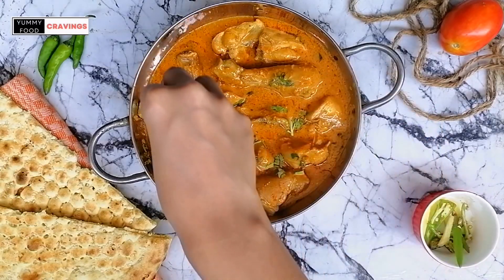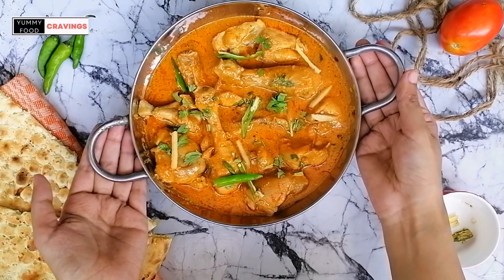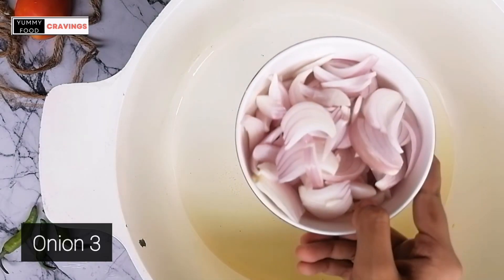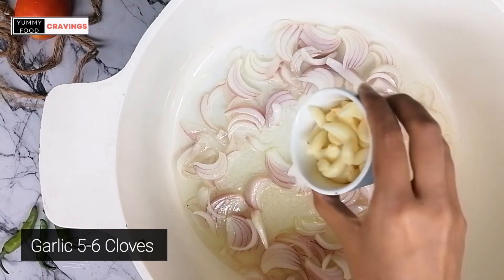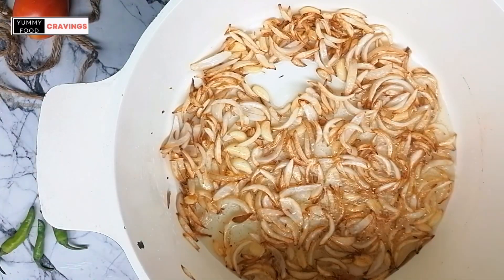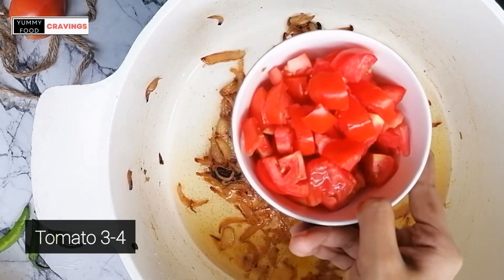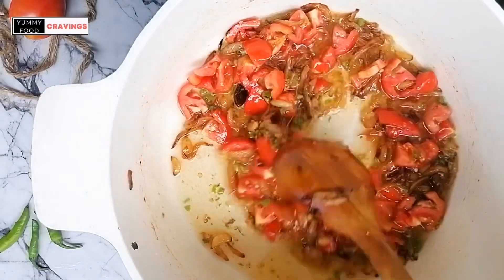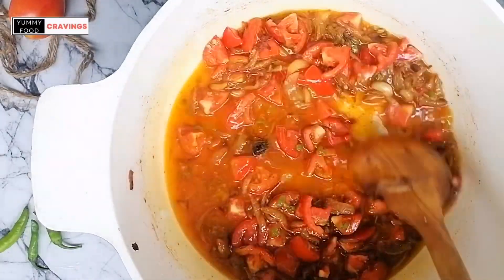Chicken Kurma W/ Naan - Part 01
Learn the easy steps to cook Chicken Kurma W/ Naan